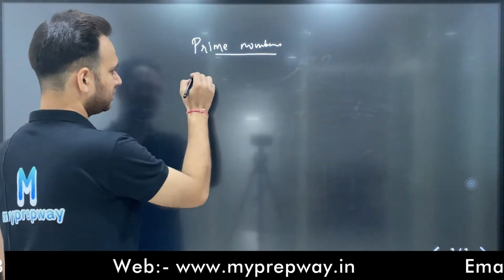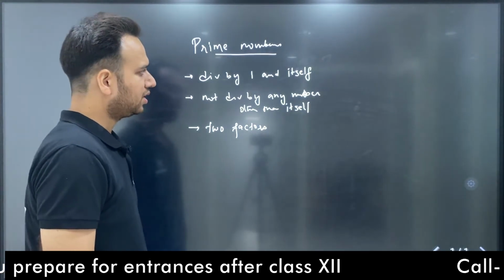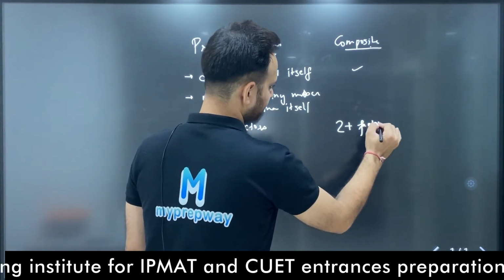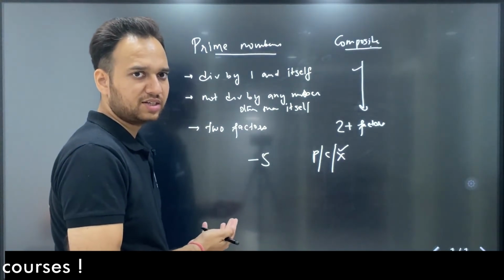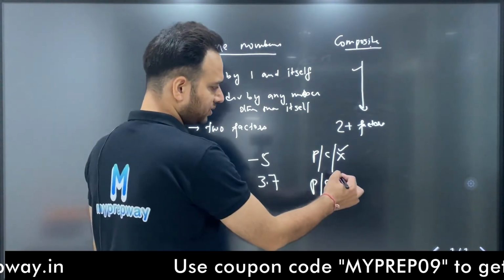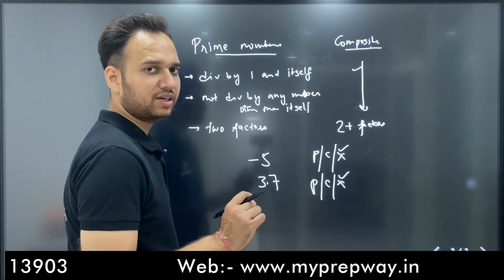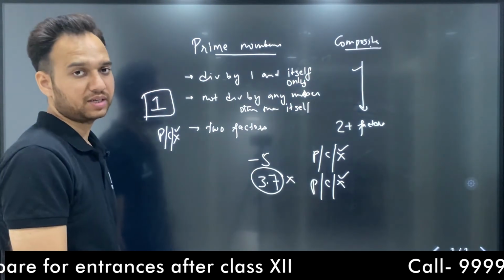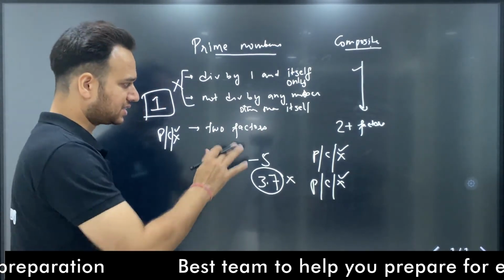Common Mistakes in Prime Composite Rule ! 🤫 | IPMAT | CUET | Myprepway by Bhavya Taneja